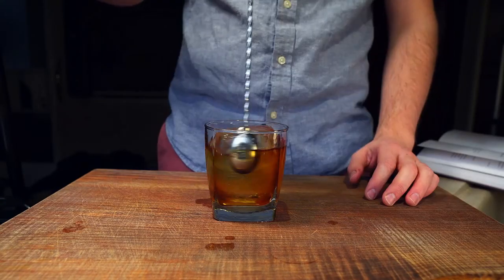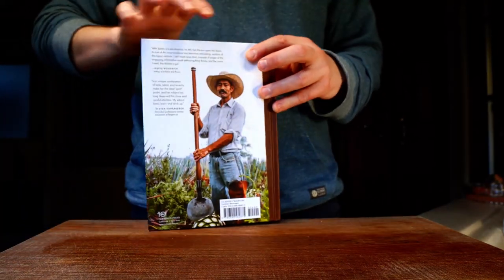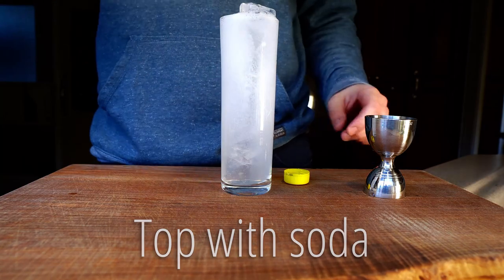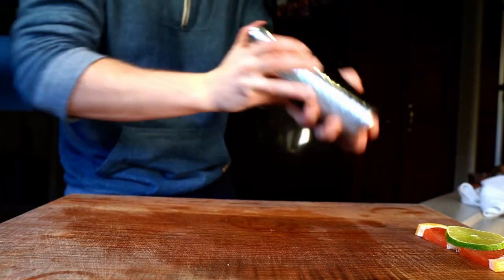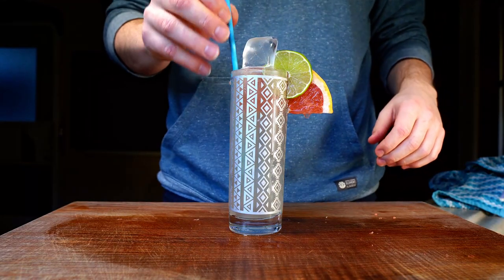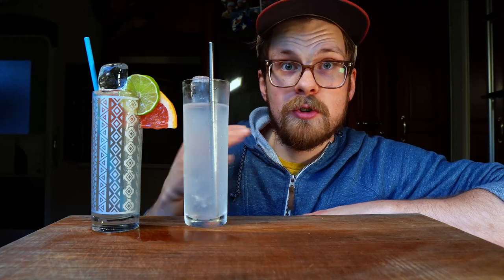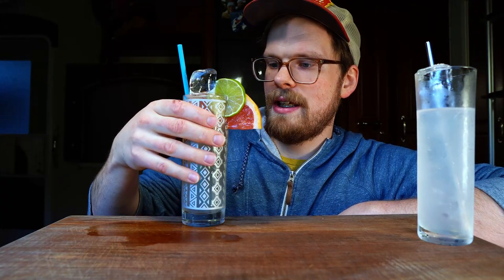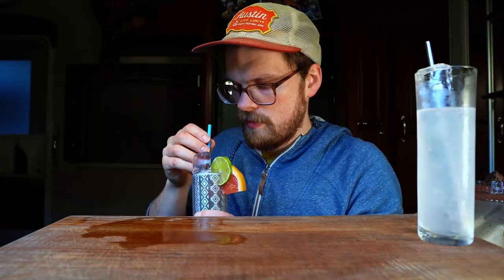The Paloma Cocktail Fresh Juice VS Squirt || by Ivy Mix and Spirits of Latin America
The Paloma is a Mexican cocktail that really should be even more well known than the Margarita in my opinion. It's super easy, there's a ton of room for tailoring to your personal preference and - It has bubbles in it! What more can you ask for??